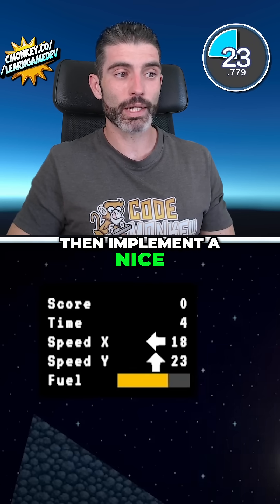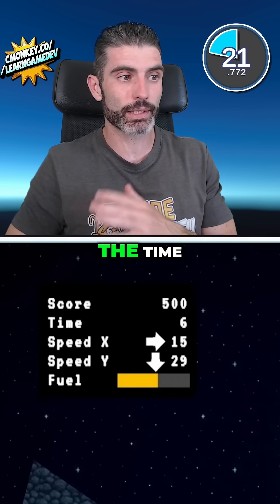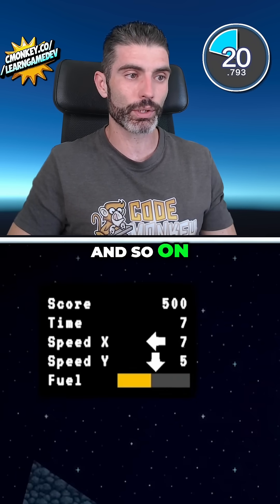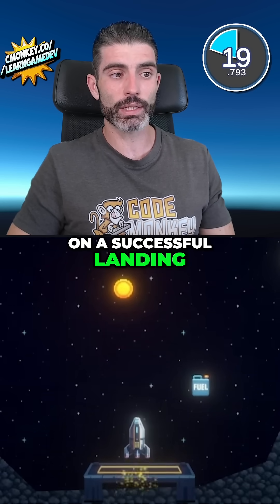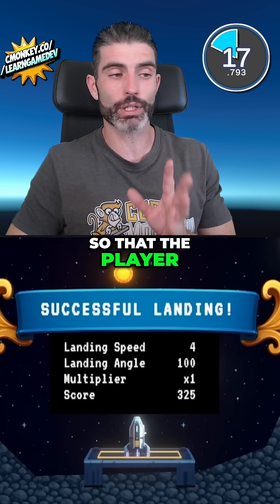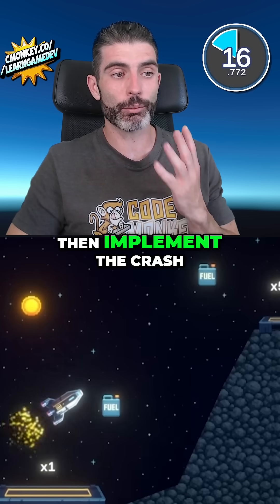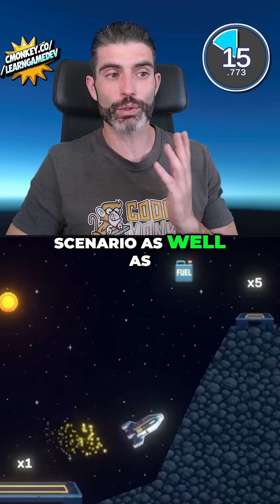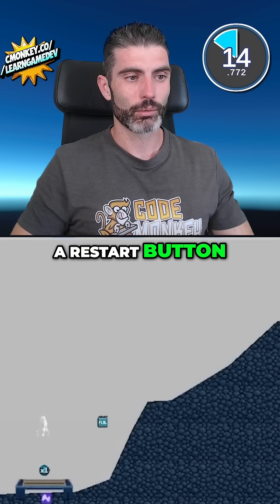Build an AWESOME Unity 2D Game in 60 SECONDS!